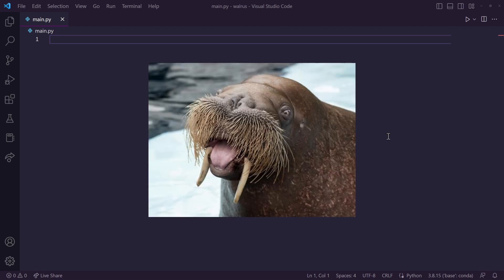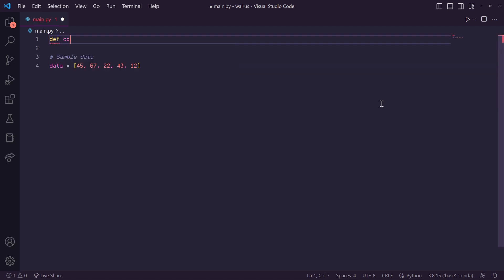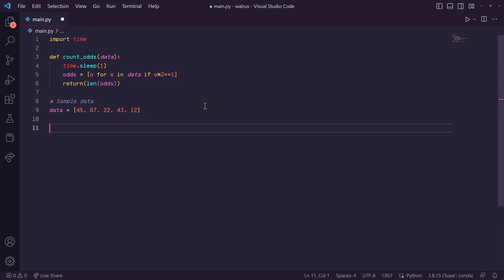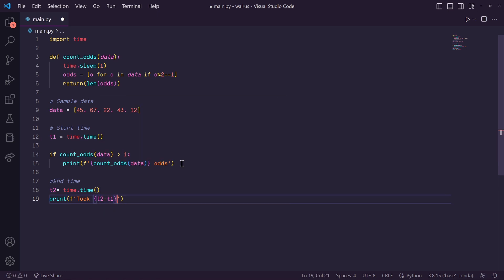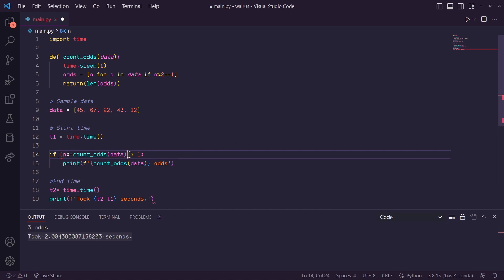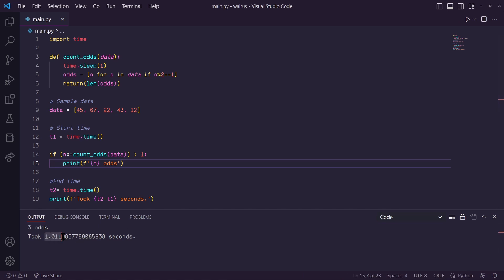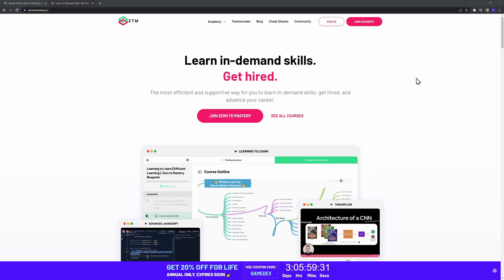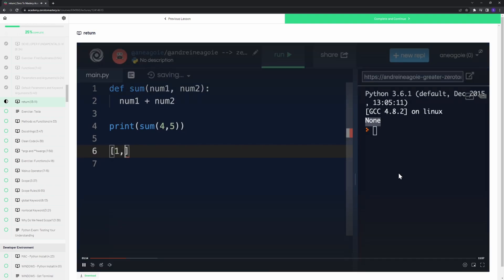Python's Walrus Operator??